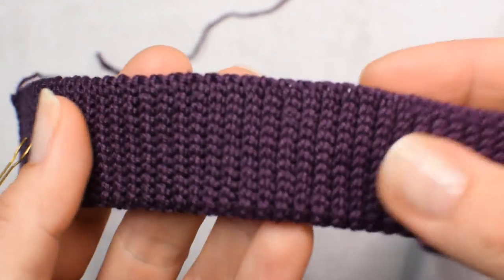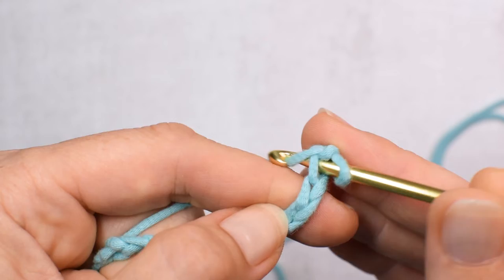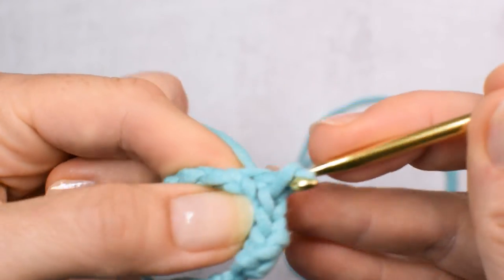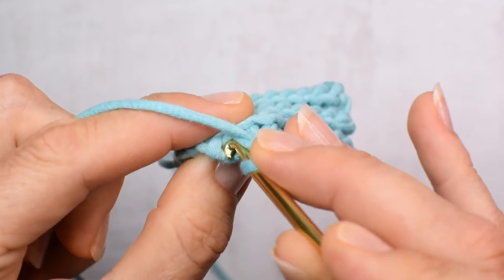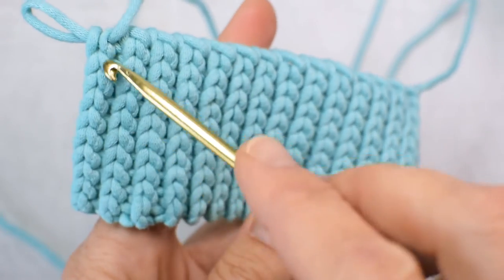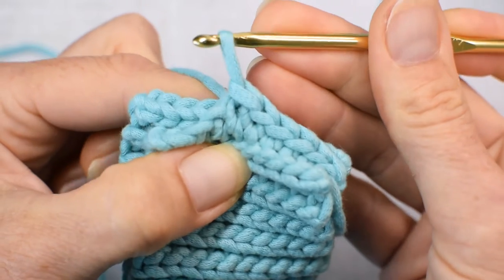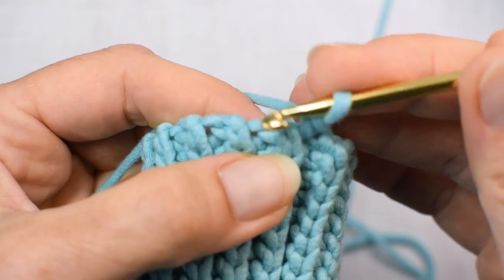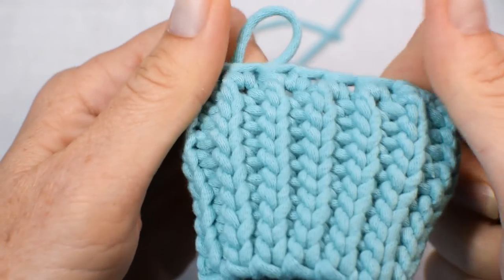Crochet Slip Stitch Rib Band